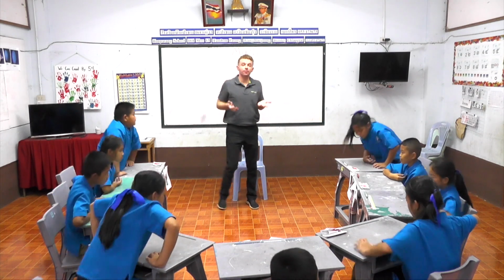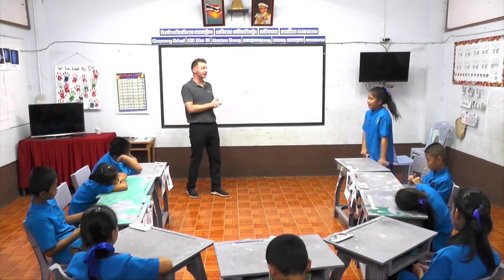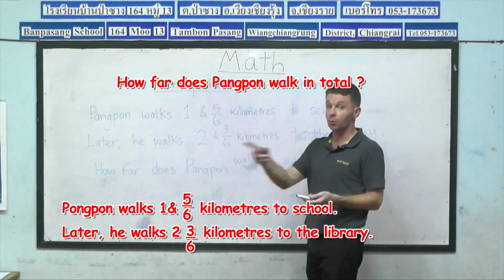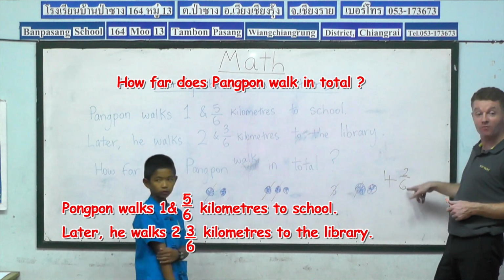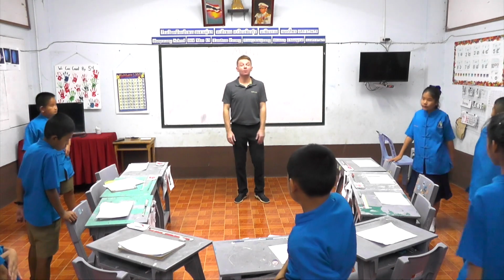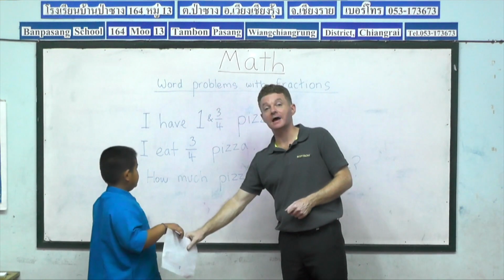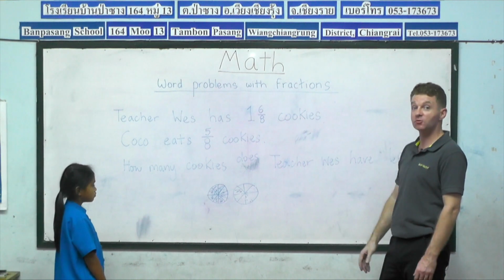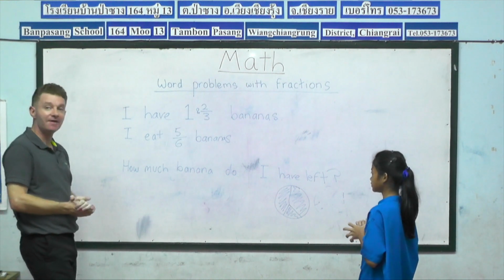Y4 Math 061s